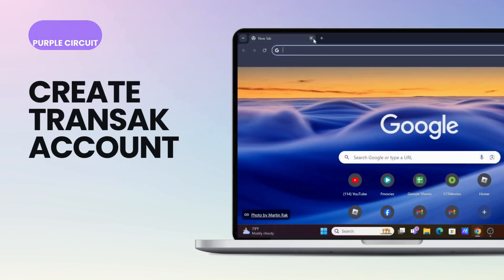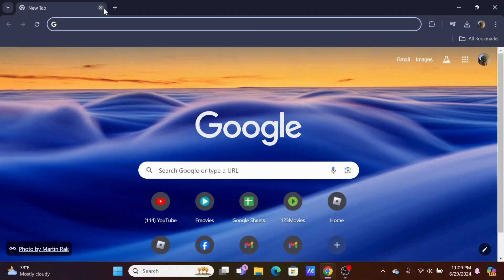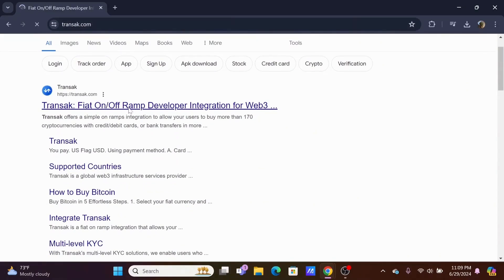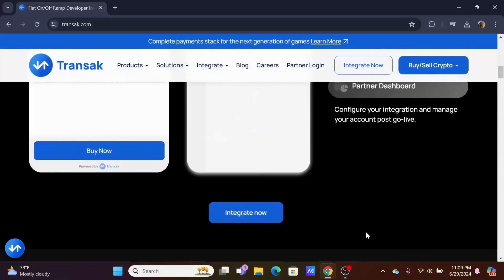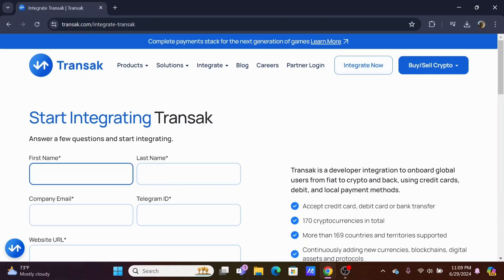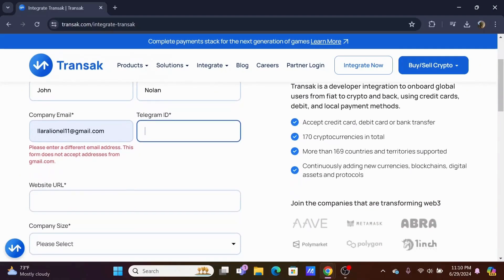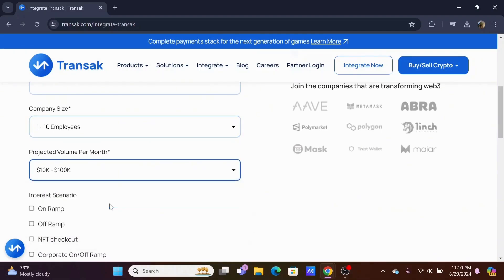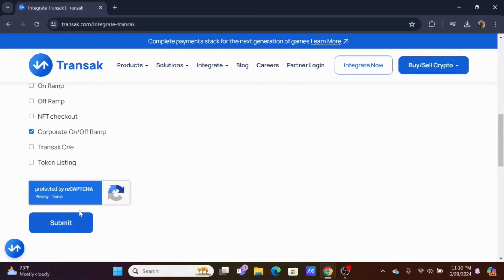How To Create Transak Account 2024 | Transak Account Sign Up/Register Guide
This guide will show you exactly how to create a Transak account quickly and easily. Follow our step-by-step instructions to get started with Transak in no time.

In this video, you’ll learn:

- How to access the Transak website
- The process of signing up for a new account
- Verifying your email and personal information
- Setting up security features for your account

Creating a Transak account is simple and straightforward with our comprehensive guide. Whether you're new to crypto or an experienced trader, this tutorial will help you set up your Transak account effortlessly.

Don’t miss out on any steps! Watch till the end for some valuable tips on navigating the Transak platform and making your first transactions.